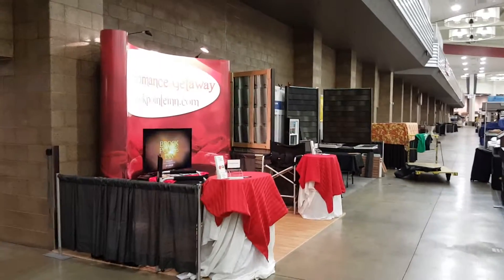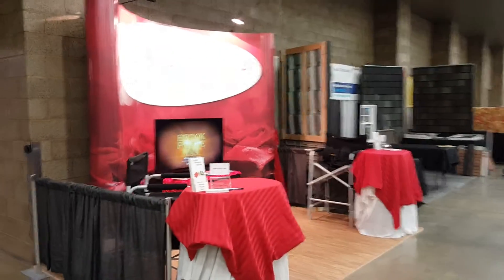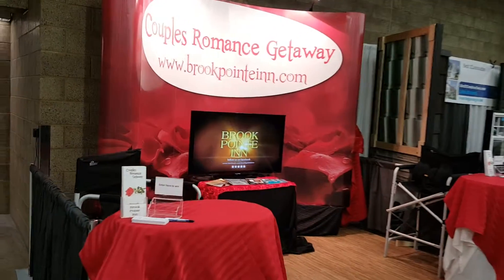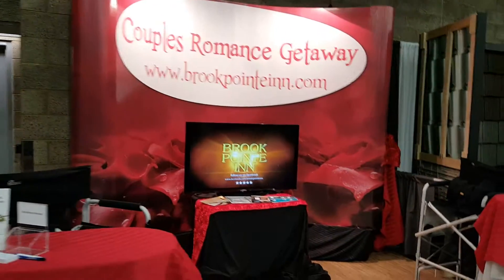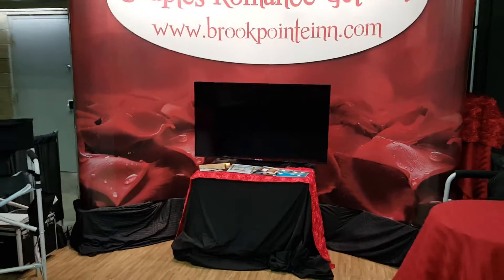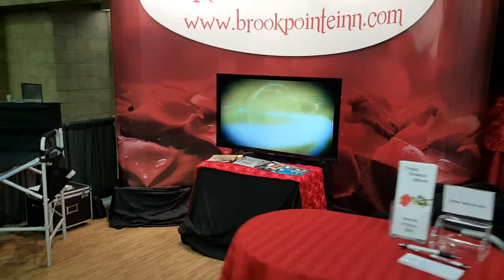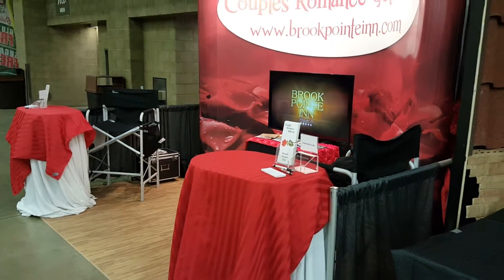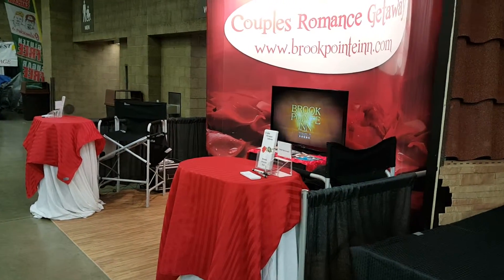2016.02.24 - Fort Wayne Home and Garden Show 2016 BPI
This is what our finished bpi show looks like.